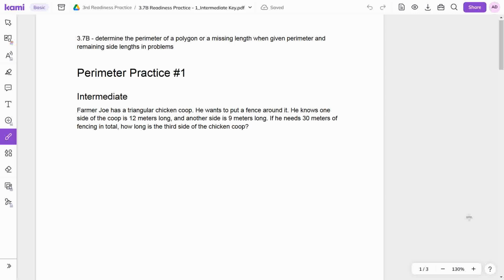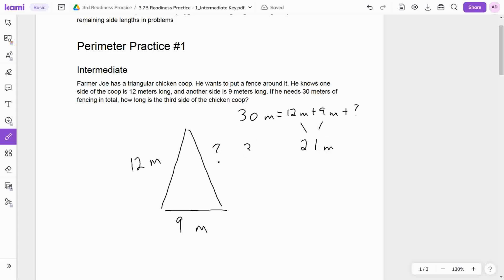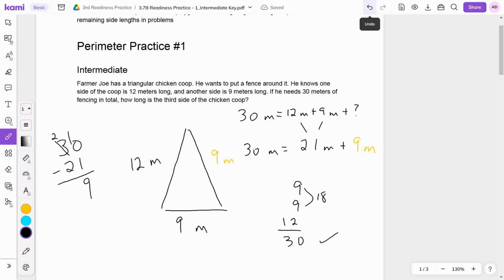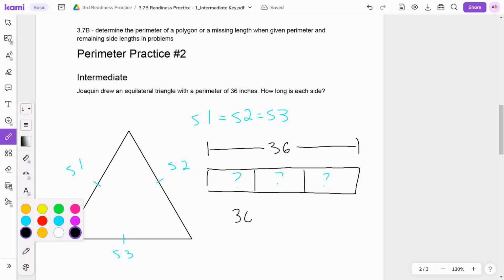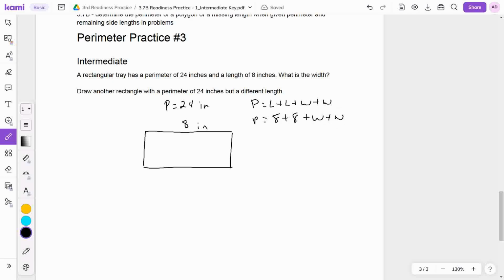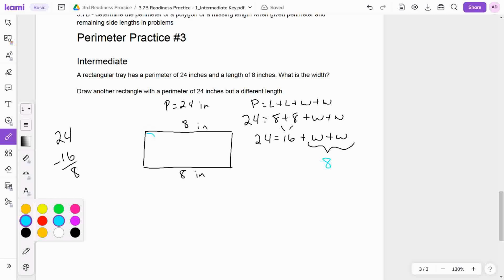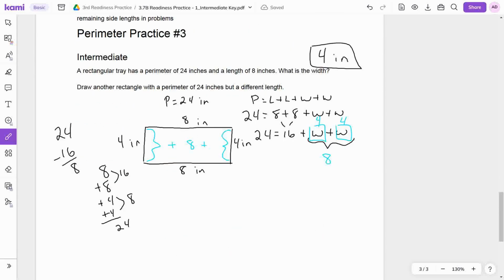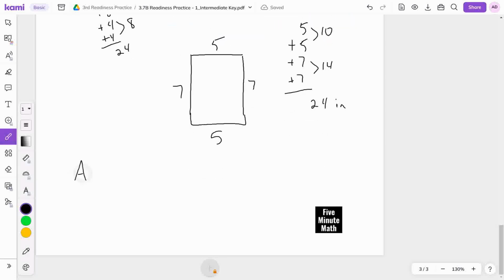3.7B Readiness Practice - Intermediate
Work through three problems aligned to STAAR readiness standard 3.7B (determine the perimeter of a polygon or a missing length when given perimeter and remaining side lengths in problems). You can find these problems and all other 3rd grade readiness practice problems

0:00:00 Intro
0:00:22 Problem 1
0:02:36 Problem 2
0:04:13 Problem 3